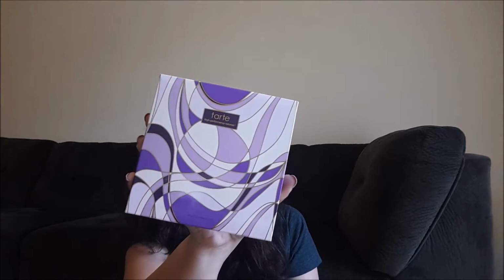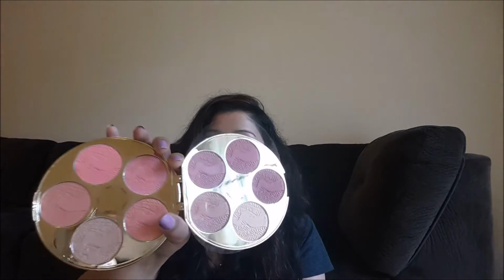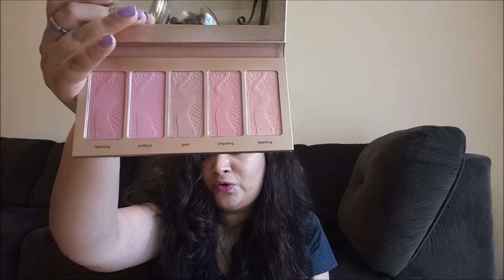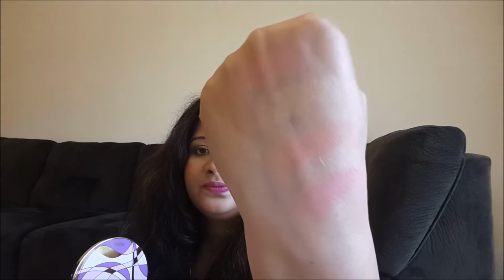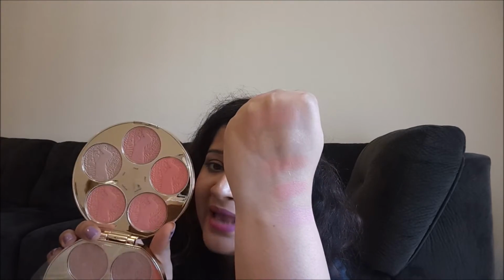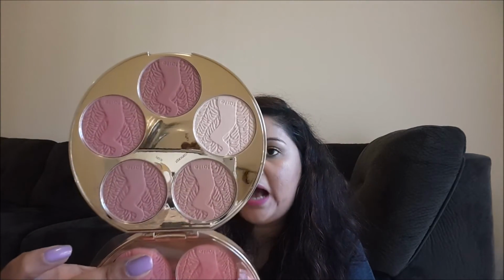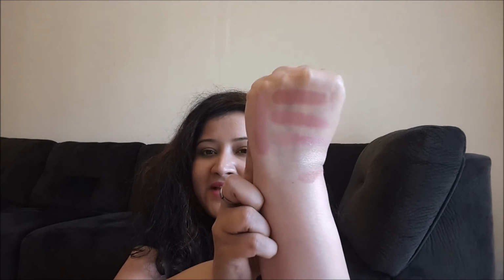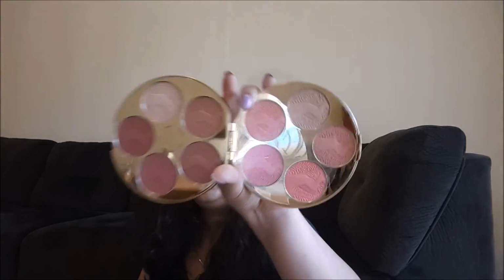Tarte Color Wheel Blush Palette | In Depth Review Holiday Sets 2016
Hello Beauties!!
Hi beauties here are my views on Tarte blush wheel, there are in total 10 pans and they halfed the quantity to double the number of shades. to know further please watch this video and your views on this product are welcomed.

Other holiday set Reviews for 2016